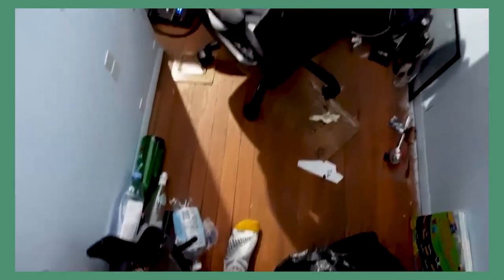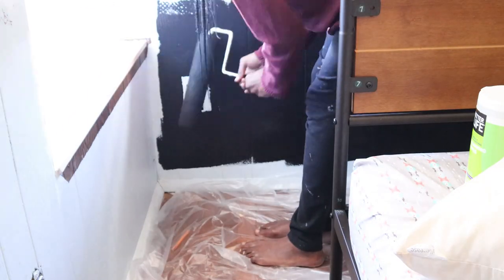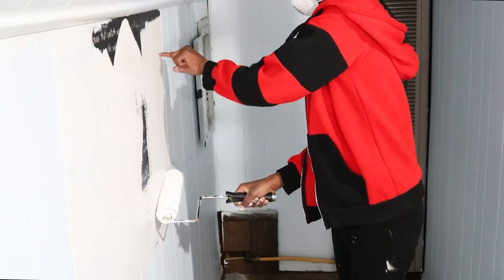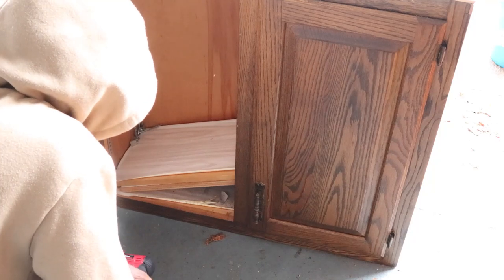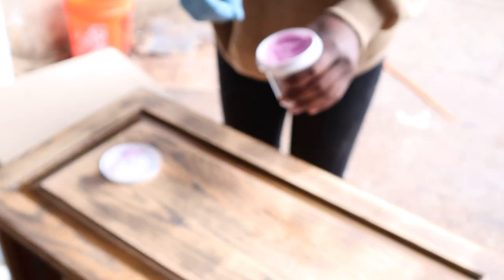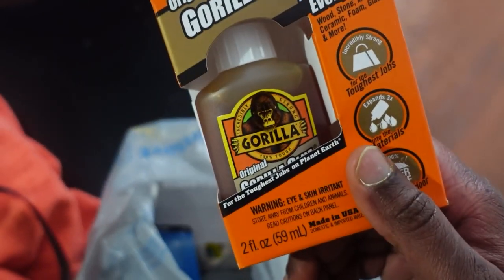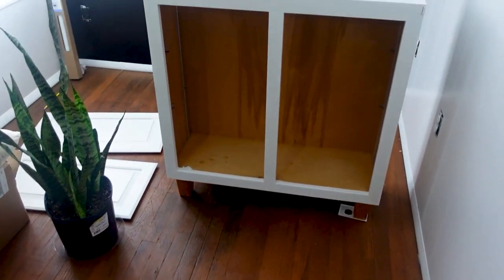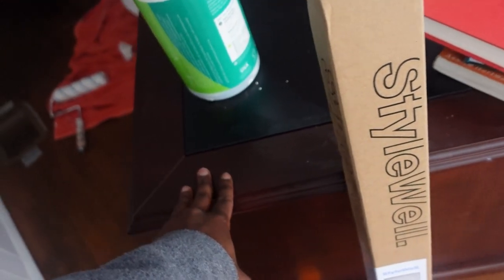HOUSE TO HOME UPDATE: Small Home Office Room Makeover PROGRESS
Small Home Office Room Makeover PROGRESS

We're making progress in the home office makeover! It's a small space so the goal is not to have it looked cramp! It's kicking my butt if I'm being honest but the room is coming together better than expected! In this portion of the office makeover we're getting a whole lot of painting down PLUS transforming my 1940's kitchen cabinet to fit the office room space.

I hope you guys enjoy the office room progress and I'm so excited to share the final reveal.